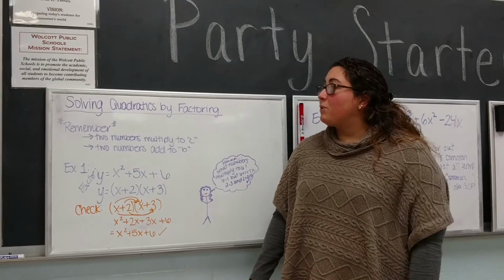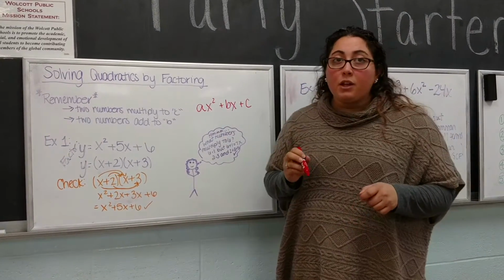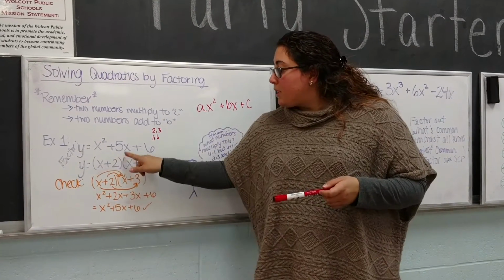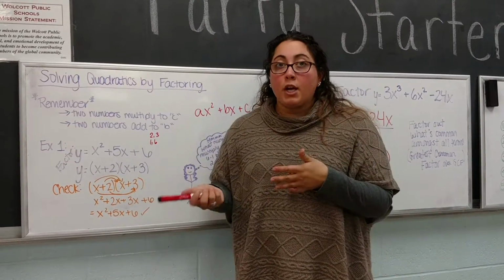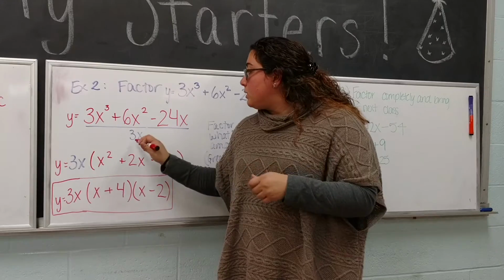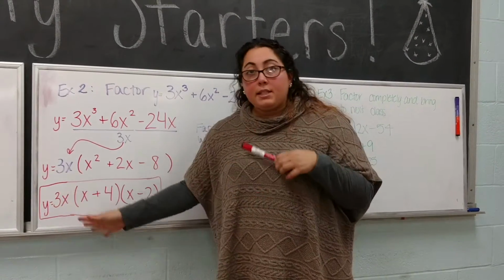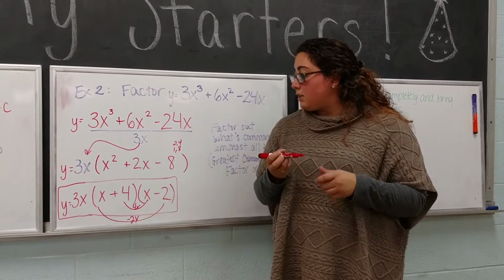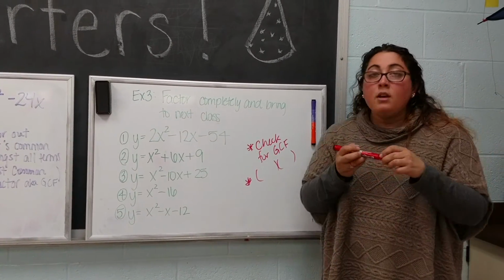5.4 - Factoring Quadratics w a=1